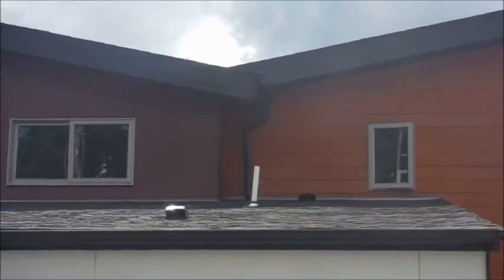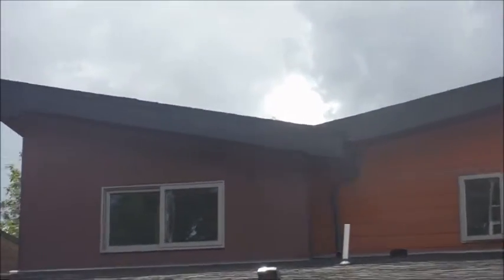Home Inspector Seattle Shows New Construction No Ventilation in Attic | CALL US!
4739 University Way NE
Seattle, WA 98105

The Seattle home inspection company, Property Inspector, LLC, Home Inspector Seattle Shows New Construction   No Ventilation in Attic .

A professional home inspection is an examination of the current condition of a house. It is not an inspection to verify compliance with appropriate codes; building inspection is a term often used for building code compliance inspections in the United States. A similar but more complicated inspection of commercial buildings is a property condition assessment. Home inspections identify problems but building diagnostics identifies solutions to the found problems and their predicted outcomes.